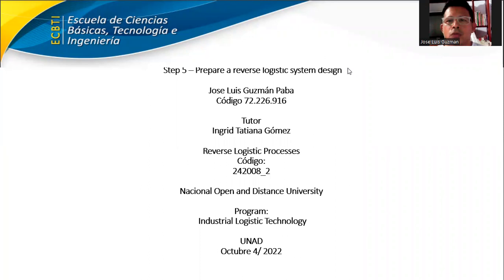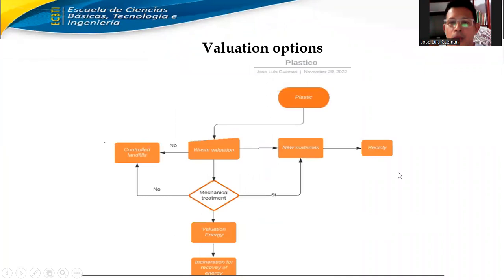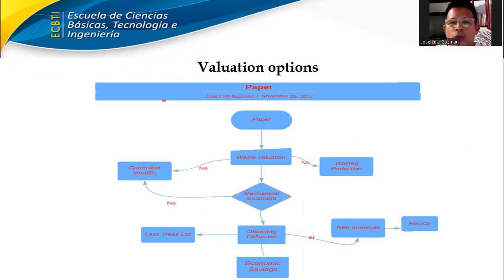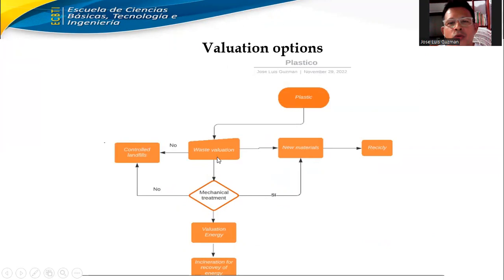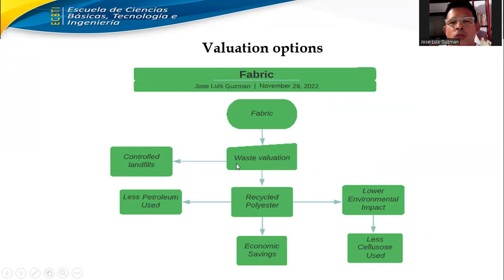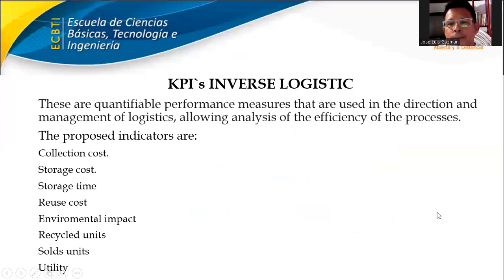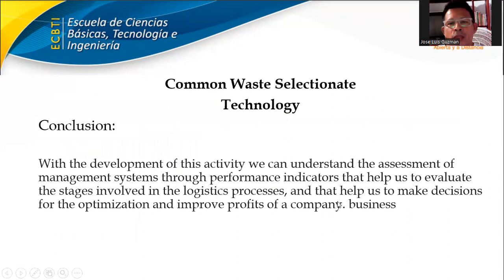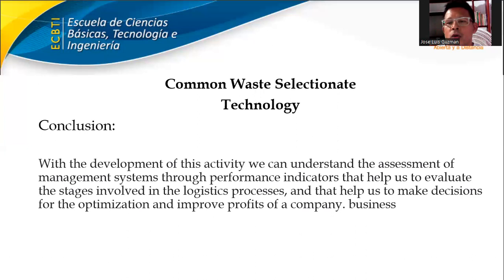step 5. Prepare a reverse logistic system desing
step 5 the course reverse logistic, give like at the end. thankyou